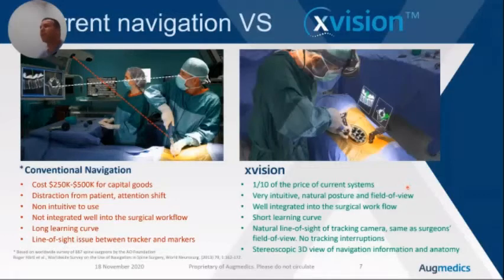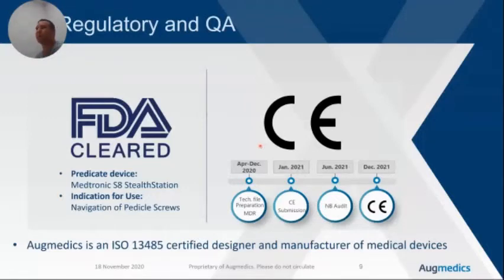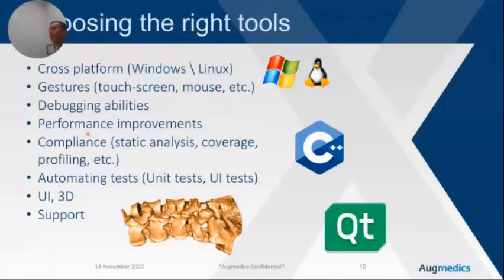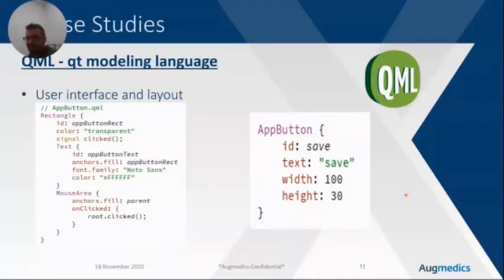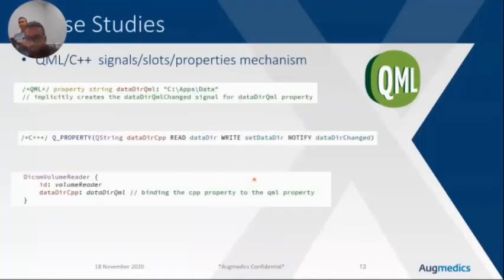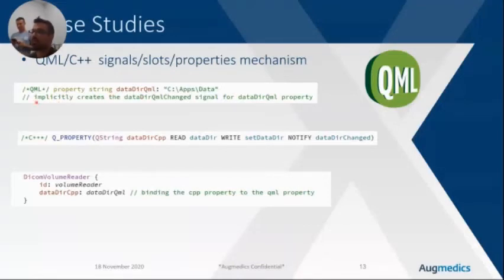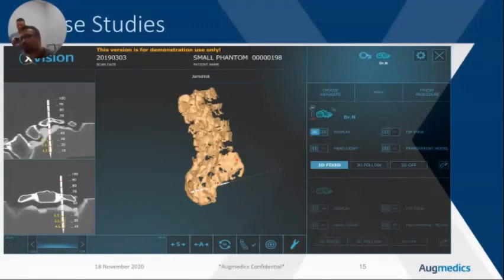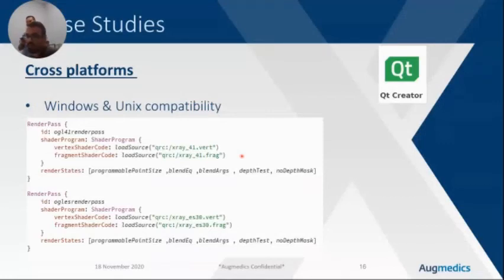Augmedics Xvision project & live Q&A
In their talk, Asaf Asban and Eliah Ninyo will give an intro to the Augmedics Xvision project – a combination of PC and device medical AR (spine surgery), including:

Using Qt for easy UI development and 3D engine for both Windows based PC and Nvidia based headset
UI for medical device
3D view on both PC and AR glasses
Same code – cross platforms (Windows-Intel, Nvidia-Arm)